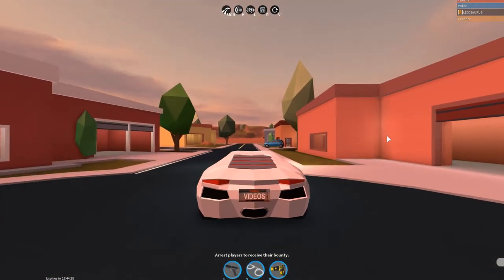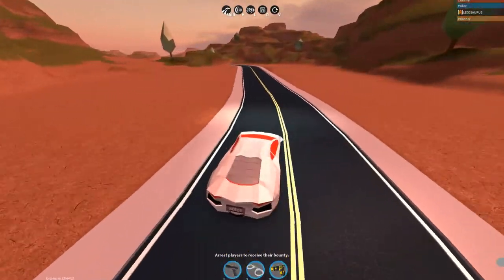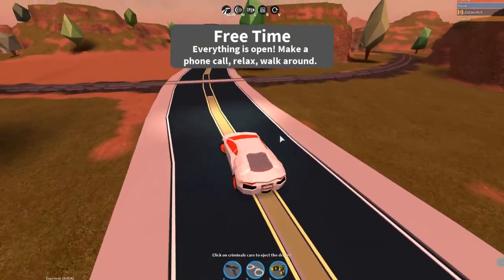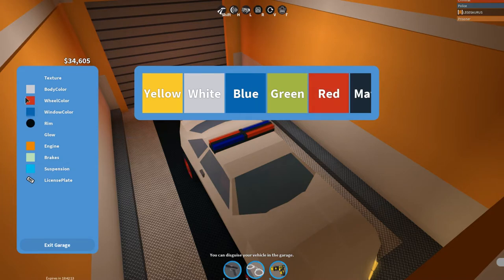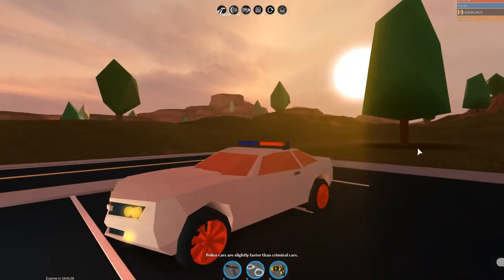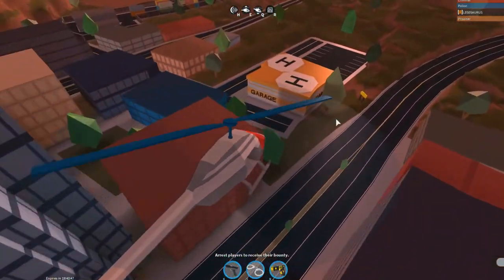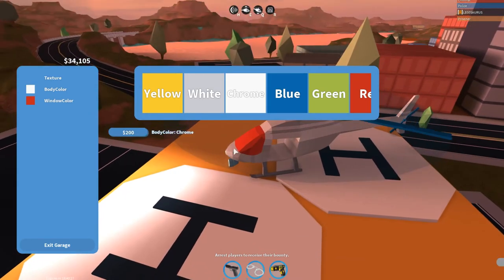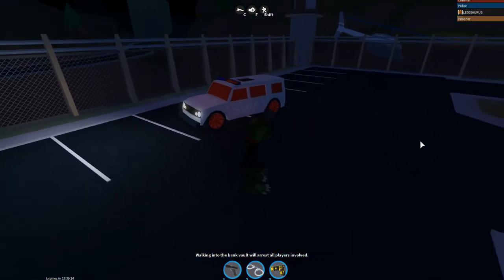The YOUTUBE CAR!! - ROBLOX Jailbreak HD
'High'

'Energy'

'REACH'

Game: Jailbreak (ROBLOX)
By: Badimo